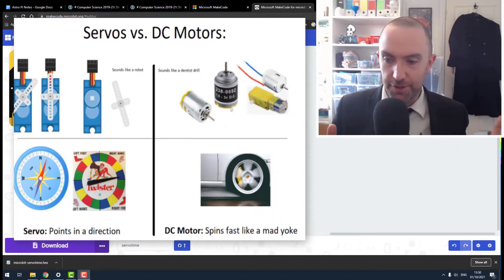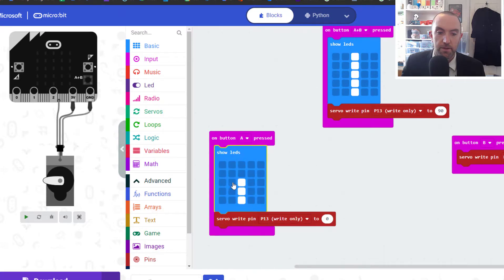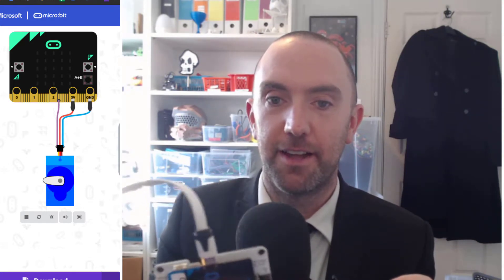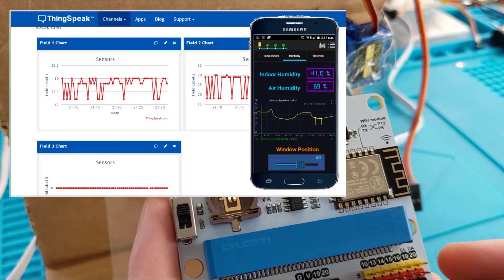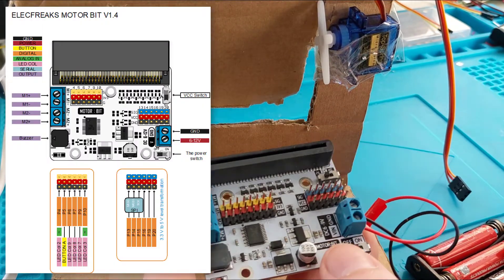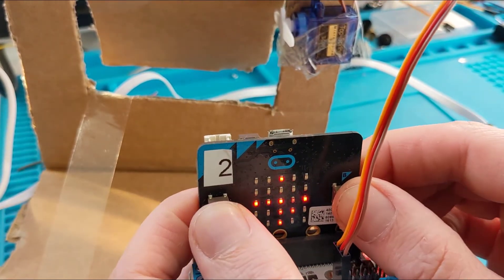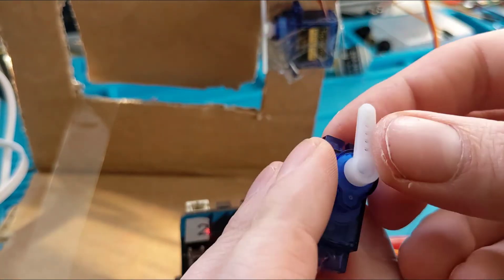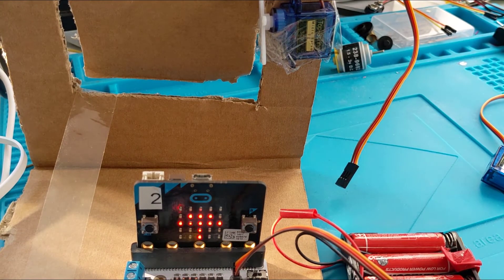Servos on Micro:bit breakout boards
Here I go through the code for getting a servo to work on a micro:bit breakout boards. I cover the Tentacle board, Motorbit board and IoTbit board but other boards will probably be very similar.